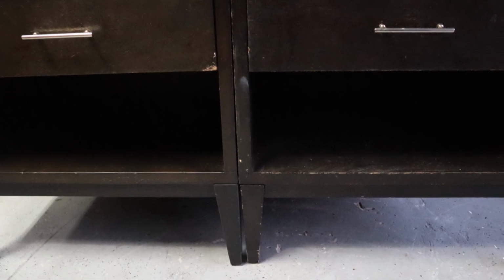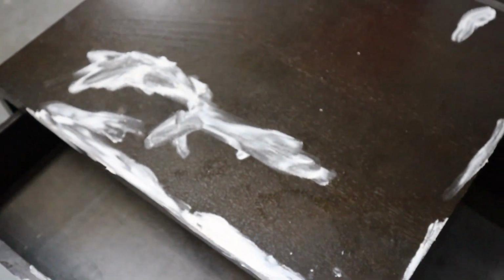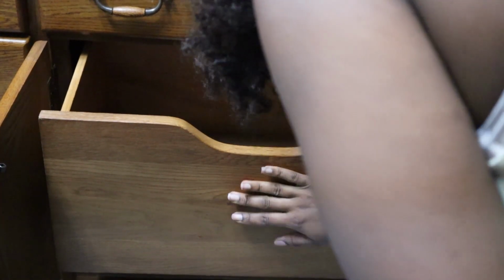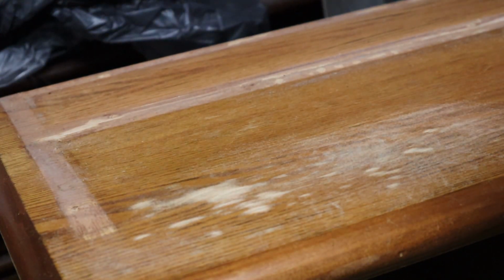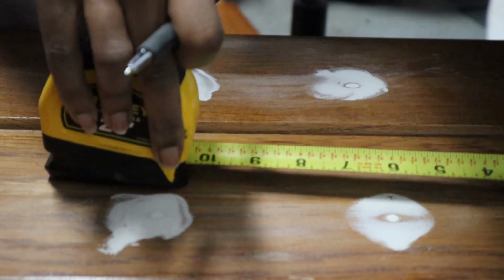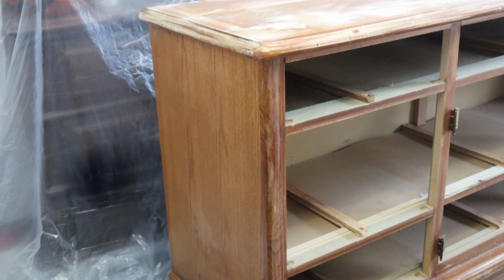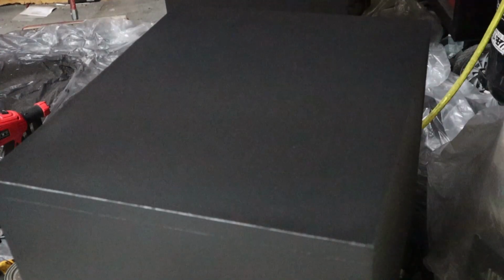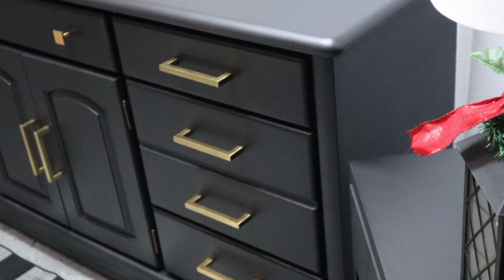Mix & Match Dresser | A Royal Transformation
In the final video of the black series, watch as I redesign a mix match dresser and nightstand set into a beautiful trio with a pop of color! Elbow grease and a little creativity can go a long way and you don't always need a matching overpriced furniture store set to have beautiful decor.